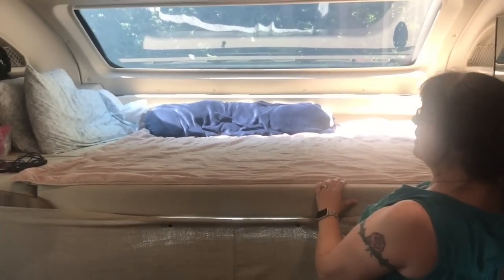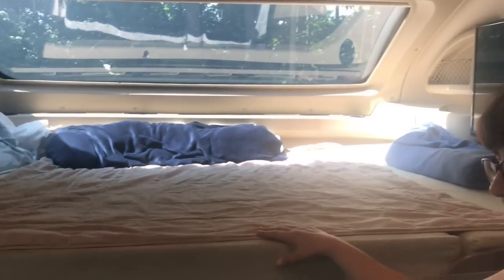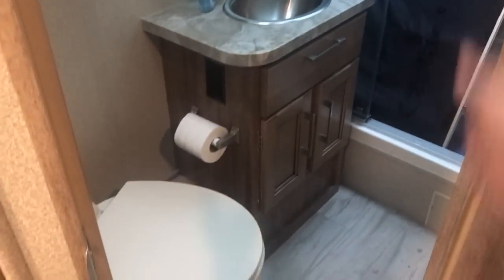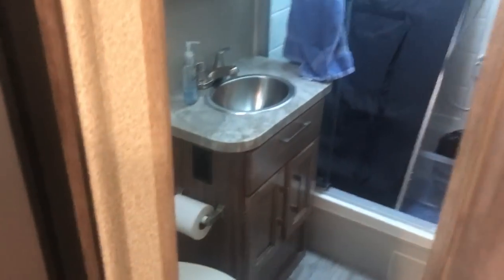Let's Tour a Class C Motorhome Today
Today we are fortunate enough to get a really nice tour of Jim's and Andrea's Class C RV. We met each other when we all first got into RVing about two plus years ago. Really nice people from Hew Jersey who love camping. They previously owned a Class B Leisure Travel, so let's see what the difference actually is and which one they like better! Come on and and let's explore their motorhome.